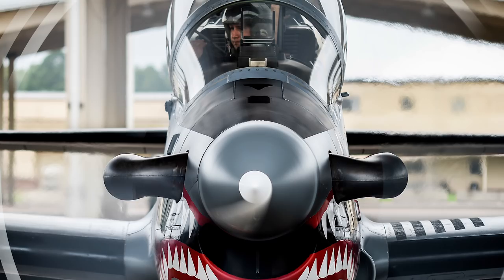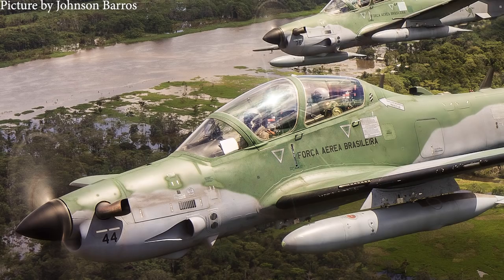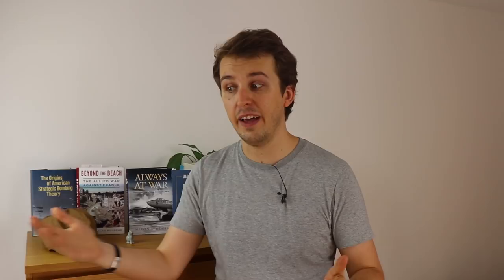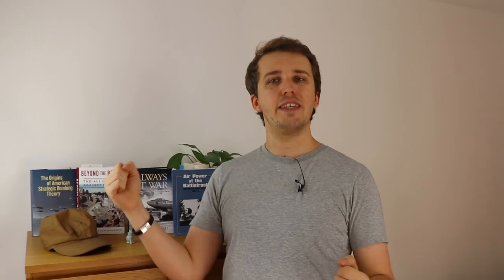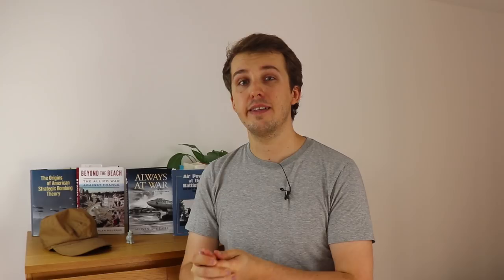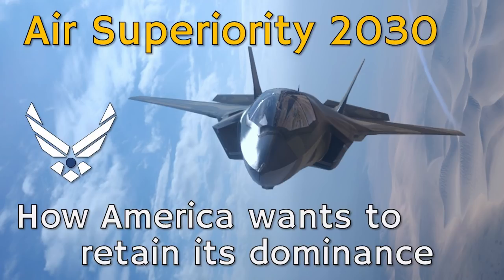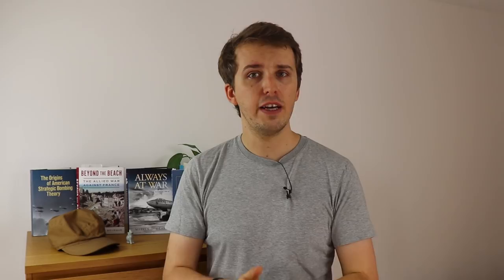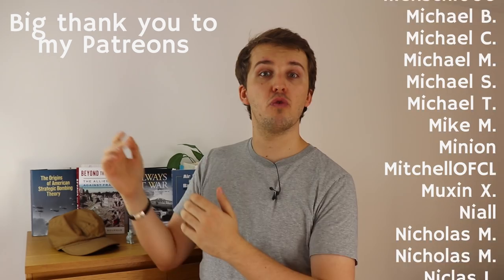⚜ | Why Propeller Aircraft Are Making a Military Comeback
Why are some Armies out there starting to substitute parts of their jet fleet with turboprop aircraft? Let's find out!

The background features three complimentary books sent to me by the Naval Institute Press:

⚜ Sources ⚜
United States Naval Institute, McCain White Paper on Future Defense Budget Recommendations:

The Drive, Is The USAF Finally Serious About Fielding A Light Air Support Aircraft?:

Unless attributed, all pictures are by the US Army or Service men and thus in the public domain.